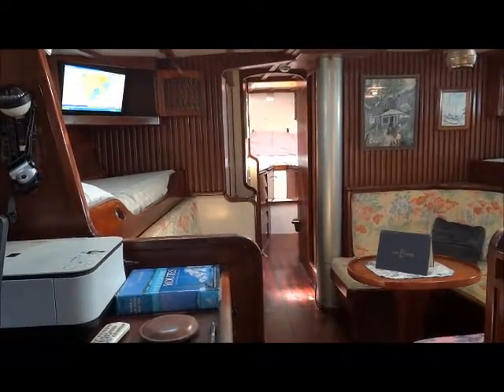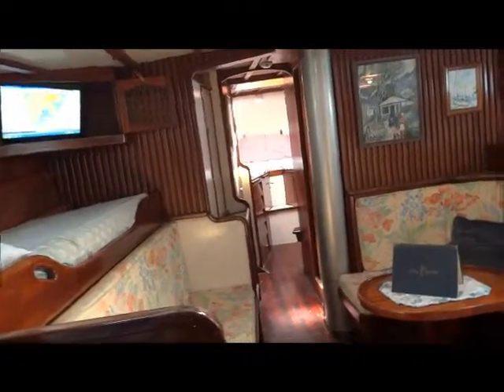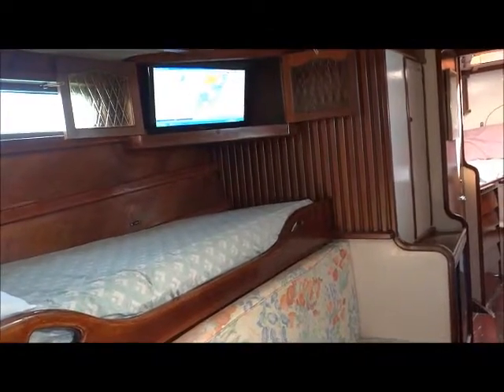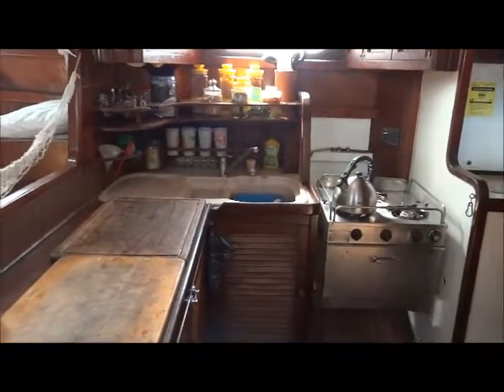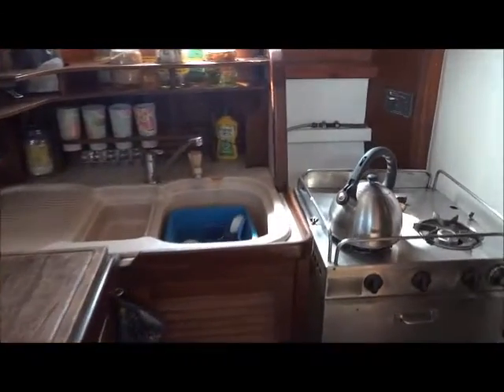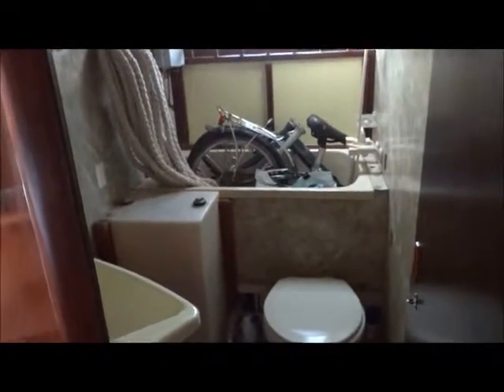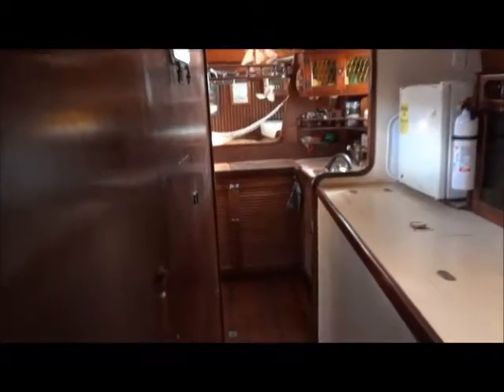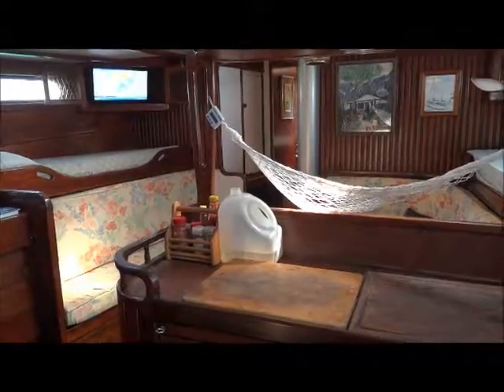Ted Brewer Custom 50 - Boatshed.com - Boat Ref#167342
Ted Brewer Custom 50 for sale with Boatshed Phuket Photos and video taken by Boatshed Phuket